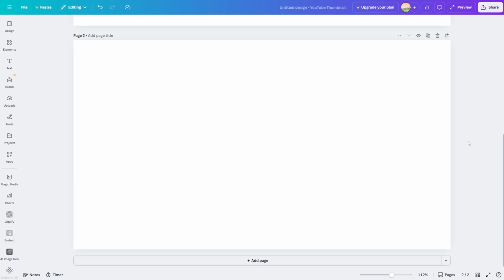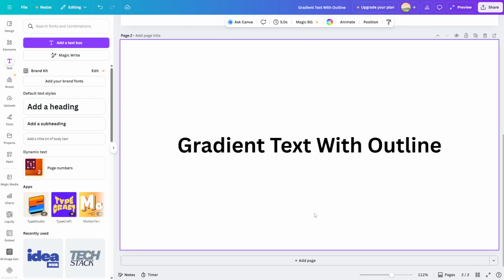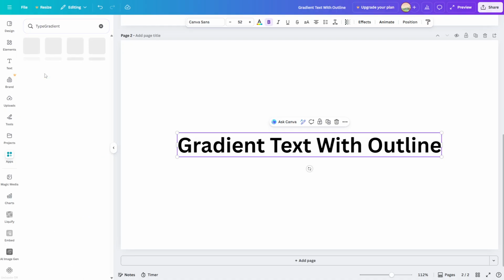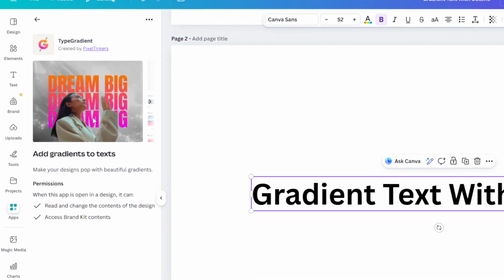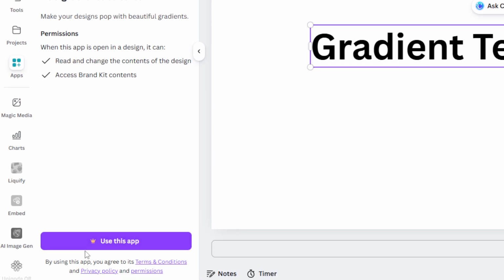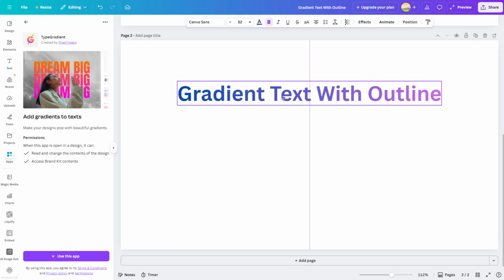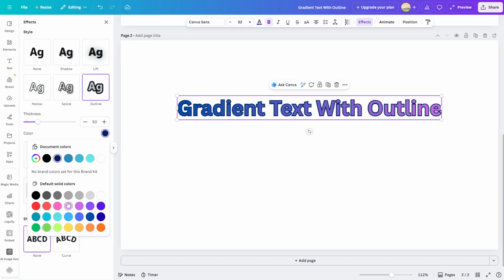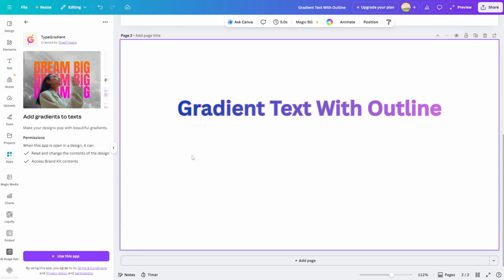How to Create Gradient Text with an Outline in Canva (Full 2026 Guide)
How to create gradient text with an outline in Canva — this 2026 guide walks you through creating stunning gradient typography with outlines for a modern, eye-catching effect. I’ll explain layering tricks, color blending, and styling techniques.
Perfect for thumbnails, posters, and social media graphics.